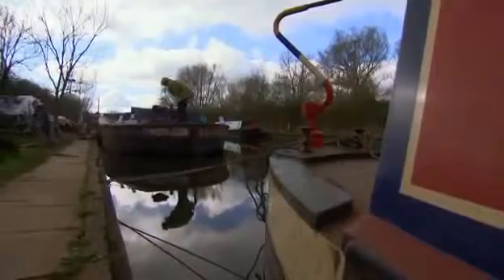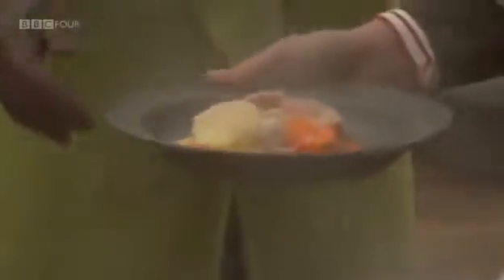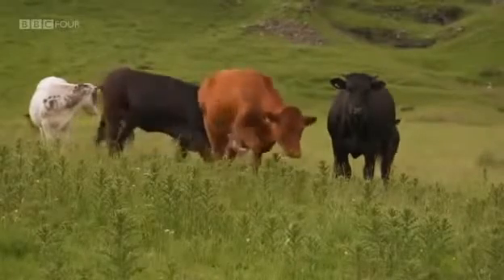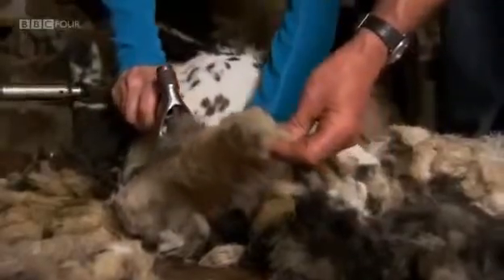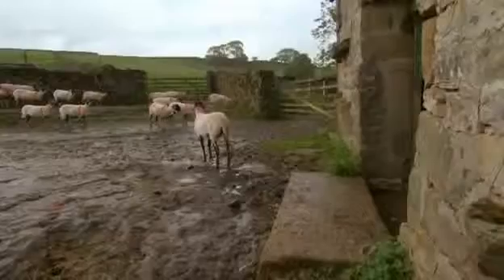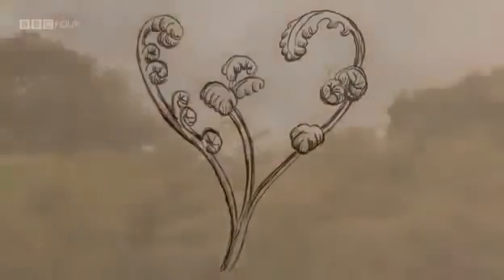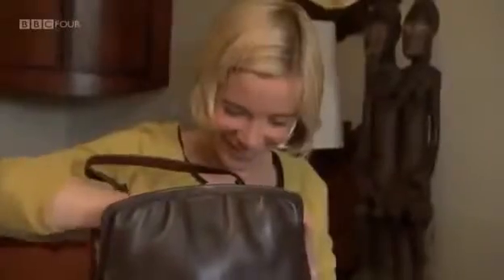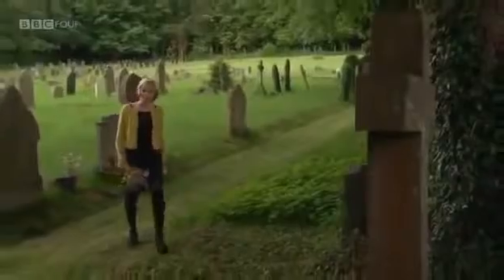THe True History Of English Food Part 4 Final